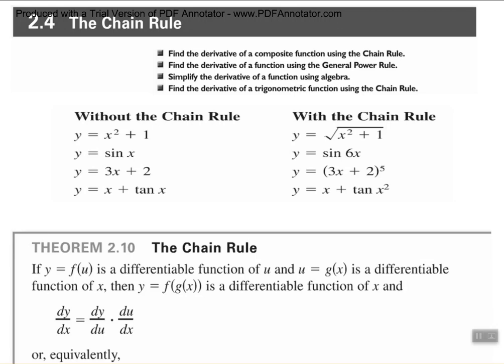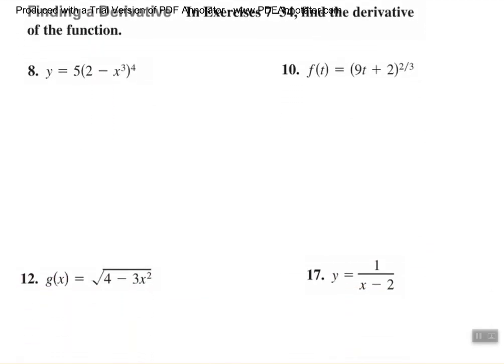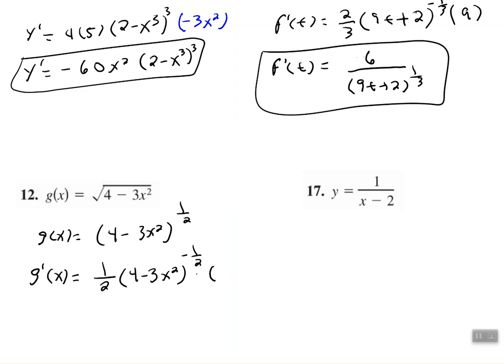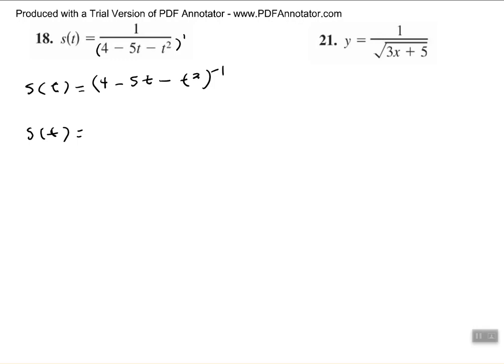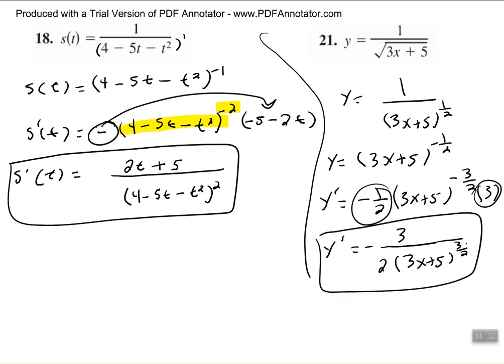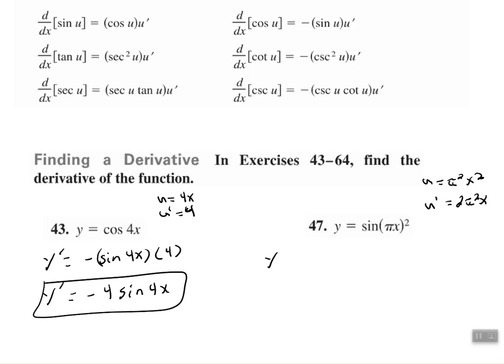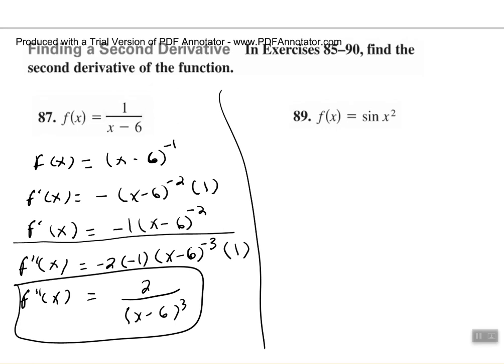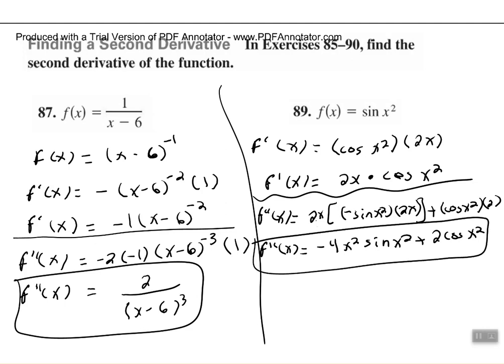The Chain Rule